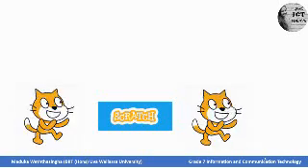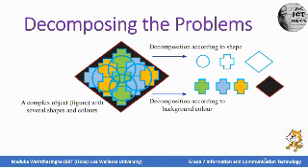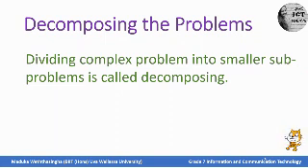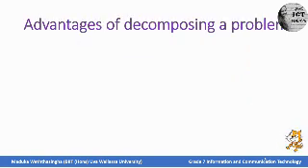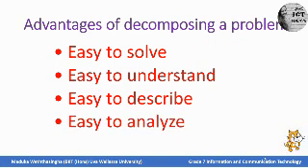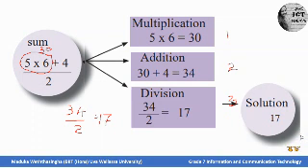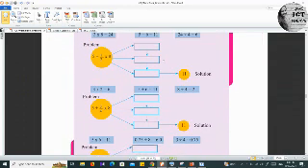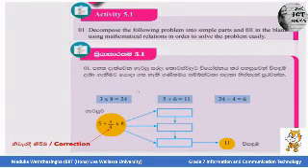Grade 7 ICT Lesson 5 |Program Development |Part 1#scratch @ApeICTPanthiya-ByMaduka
Grade 7 ICT Lesson 5 |Program Development |Part 1#scratch englishmedium @ApeICTPanthiya-ByMaduka

(BIIT)Hons in Uva Wellassa University, Diploma in EDU ,Government School ICT Teacher